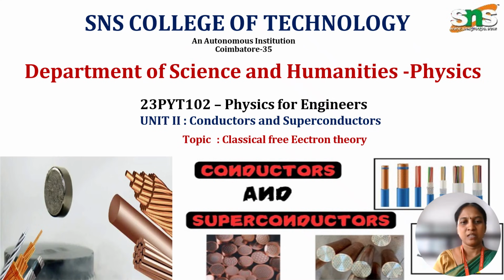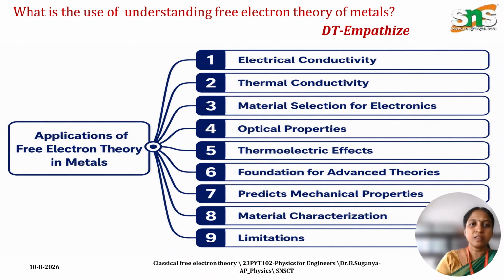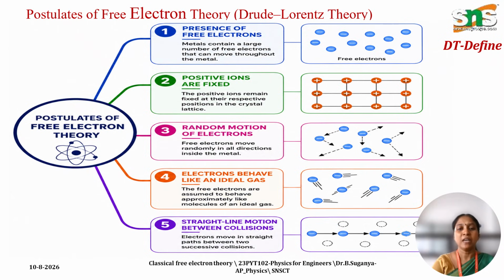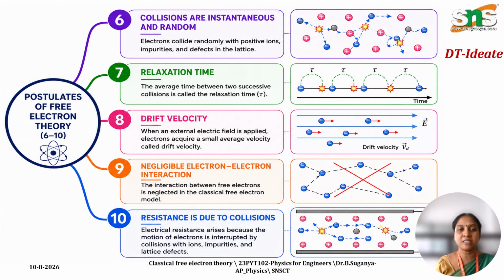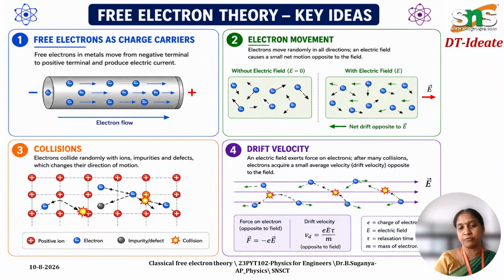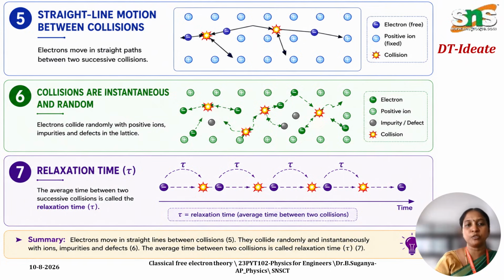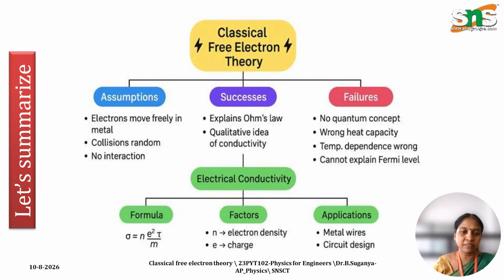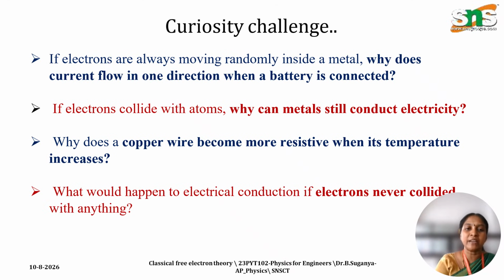classical free electron theory l Eng.Physics l SNS Institutions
Drude model treats conduction electrons in metals like molecules of an ideal gas.Valence electrons detach from atoms and move freely through a fixed lattice of positive ions.Thermal velocity drives random electron motion until an applied electric field causes directional drift.Collisions with the positive ion cores cause resistance and limit the final drift velocity.Limitations include failing to explain the specific heat capacity and temperature dependence of conductivity.